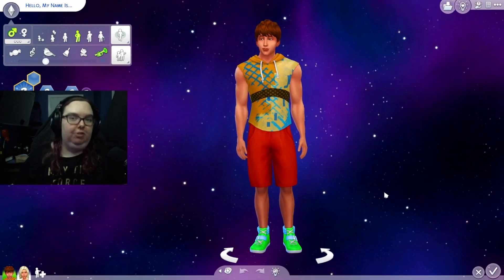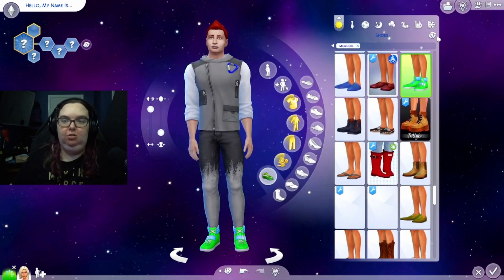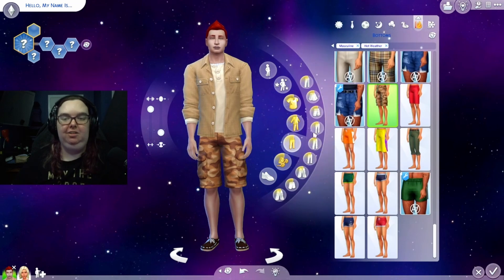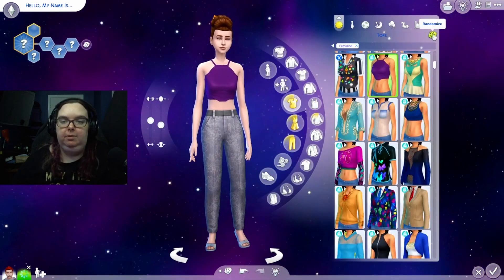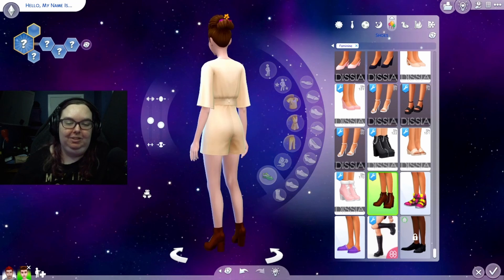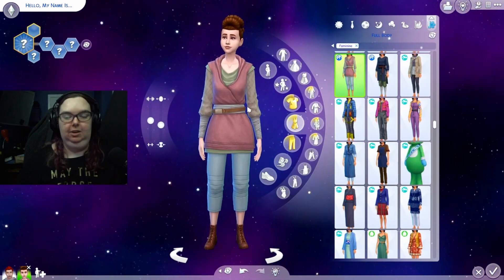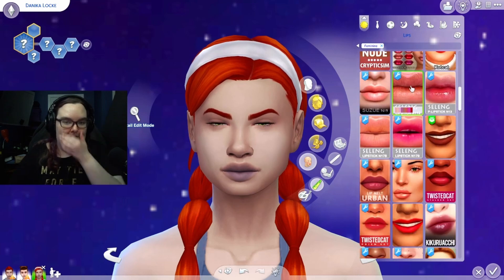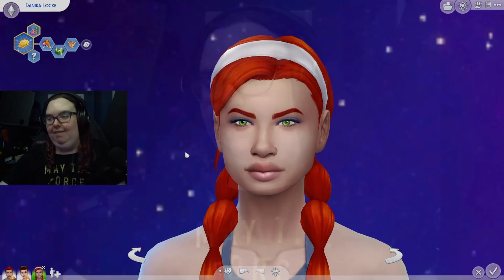Another Random Genetics Video While We Wait For Infants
It's been a while since I've done this challenge, so let's do this while we wait for literally any news about the infants update.

Gallery ID: TheSimmingKoalaa

- SOCIALS -

Intro and Outro made by @ItzIvannaa on Twitter